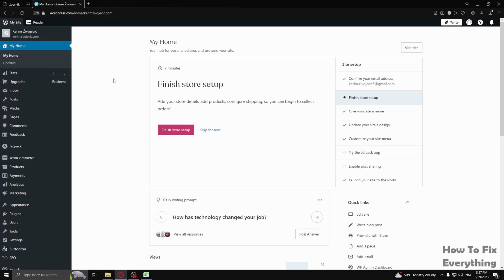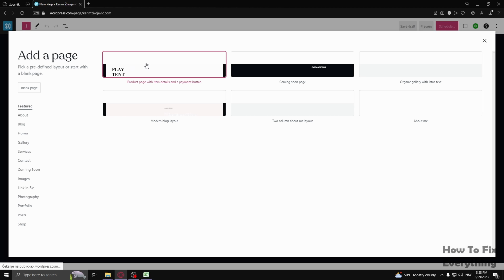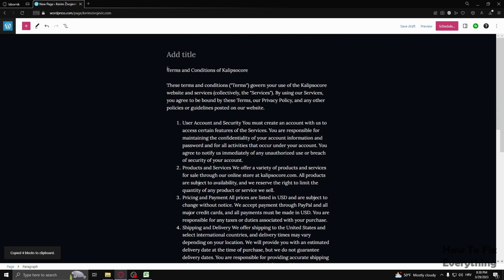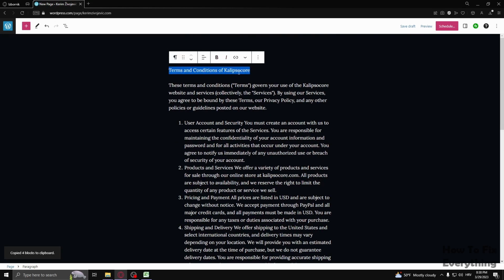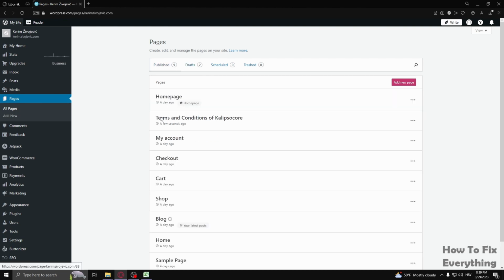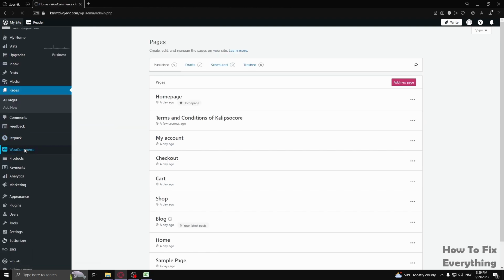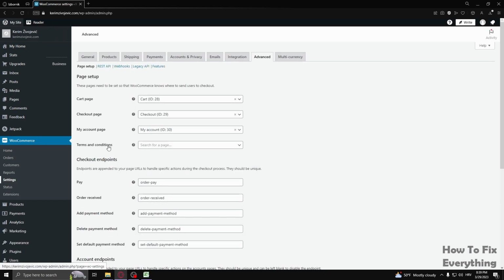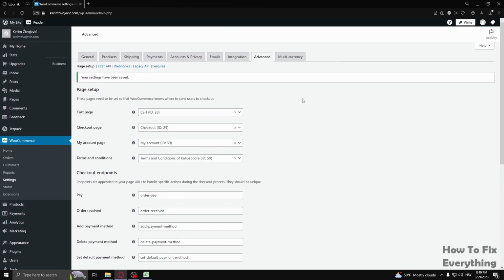How to Add Terms and Conditions in WordPress | Wordpress Tutorial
How to Add Terms and Conditions in WordPress

In this tutorial, we'll show you how to add terms and conditions to your WordPress website using a plugin called Terms and Conditions Checkbox. This plugin makes it easy to create a checkbox that users must check to agree to your terms and conditions before they can register or make a purchase on your site. We'll guide you through the process of installing and configuring the plugin, and we'll also show you how to display your terms and conditions on any page of your website using a shortcode.